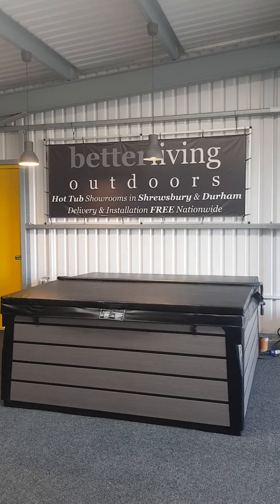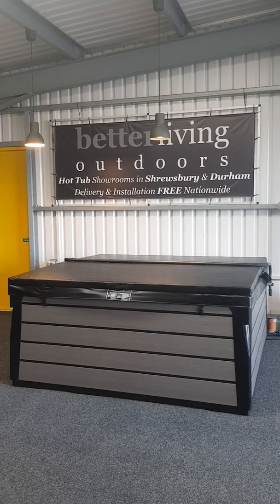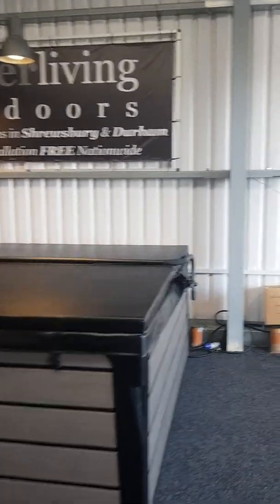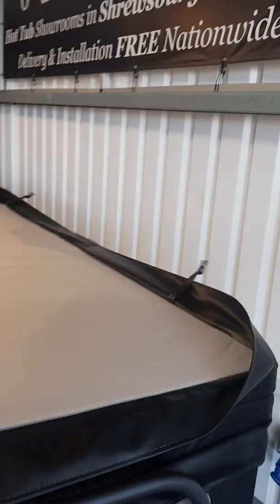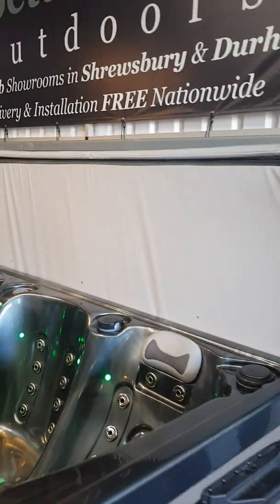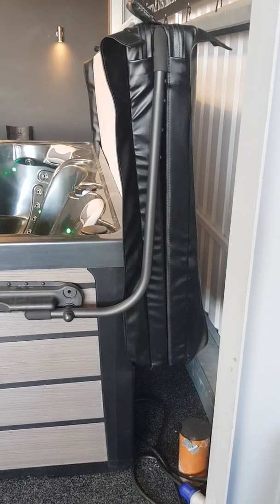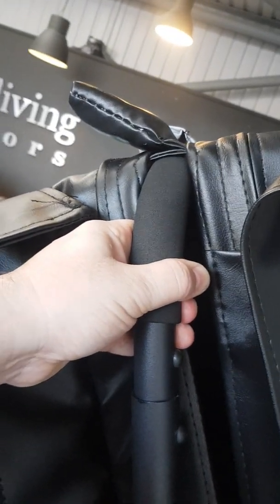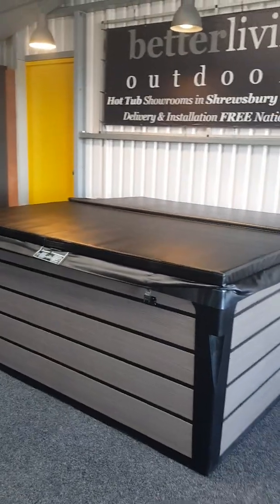Cover Lifter VX2 from Better Living Outdoors Shrewsbury & Durham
Geoff from Better Living Outdoors demonstrates the VX2 cover lifter explaining the dimensions and and operation.